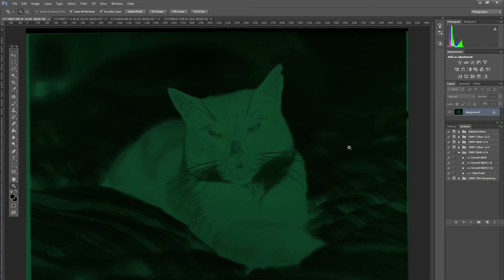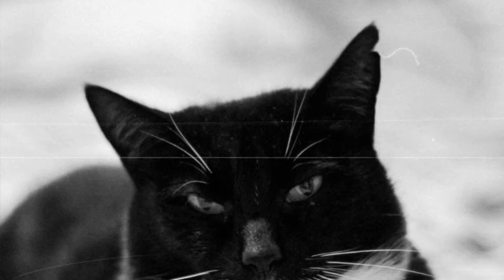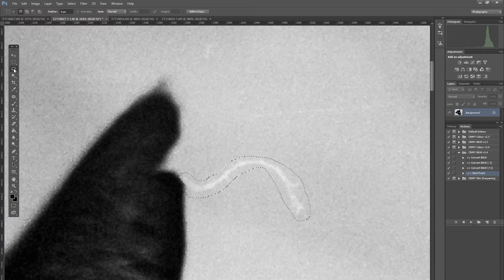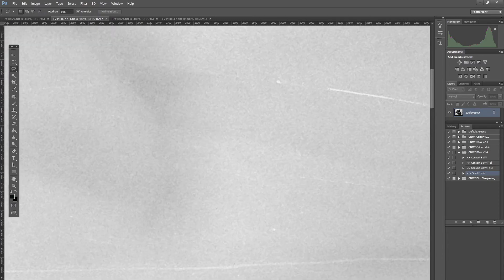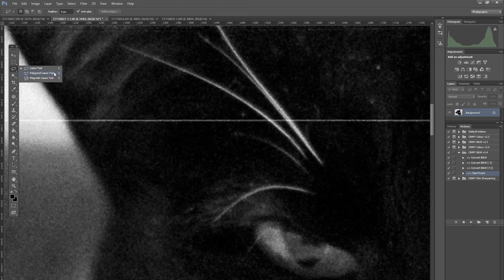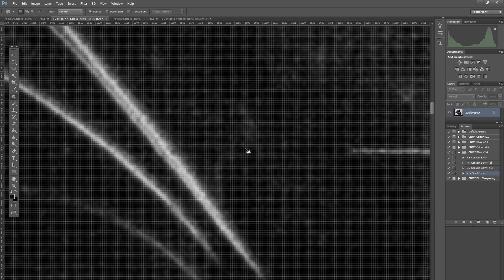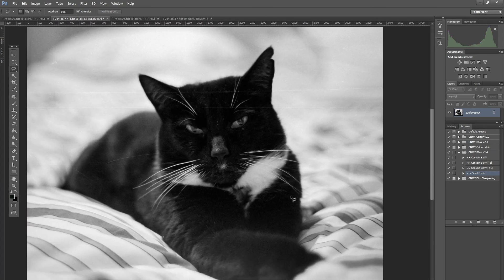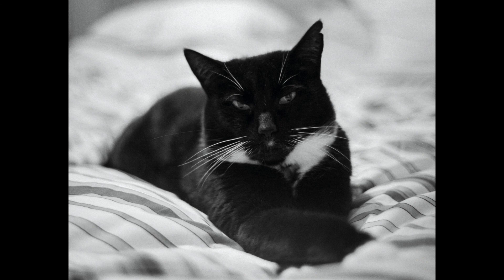Effective Method for Removing Scratches from Digitised Film Negatives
In this video I talk about an issue that I recently encountered with a developed roll of film; scratches across every frame. I discuss the challenge that I initially faced with removing these using existing Photoshop CS6 tools in my arsenal such as Content Aware Fill, Clone Stamp, Spot Healing Brush, etc., before I found a more effective tool within Photoshop; the Patch Tool. The video then demonstrates the successful use of this tool to remove the scratches in an image.